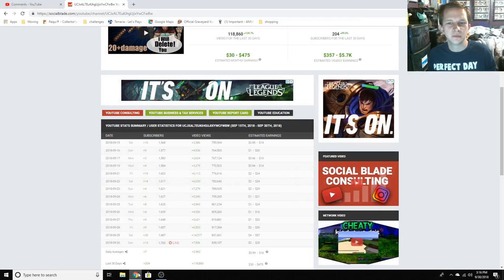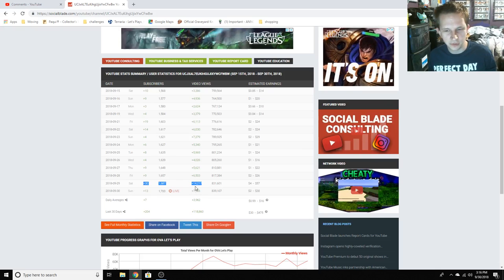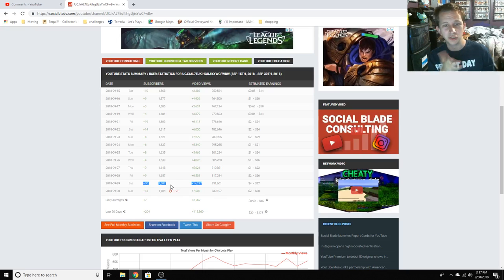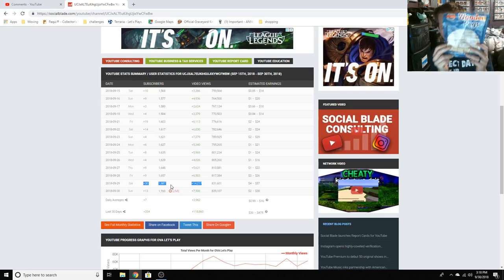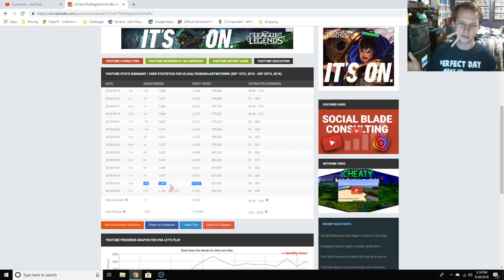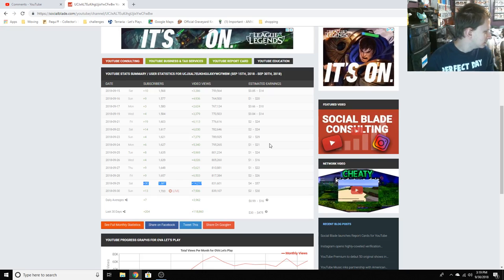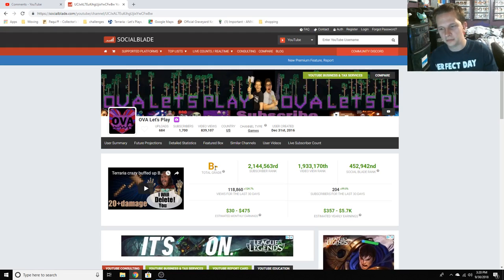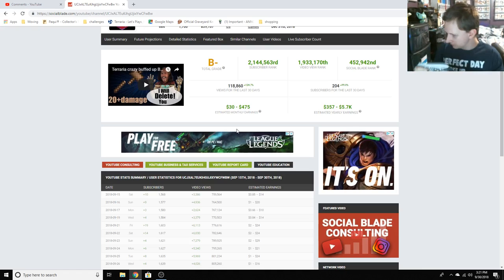channel update i am so grateful : D clothespin challenge info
Recording: OBS